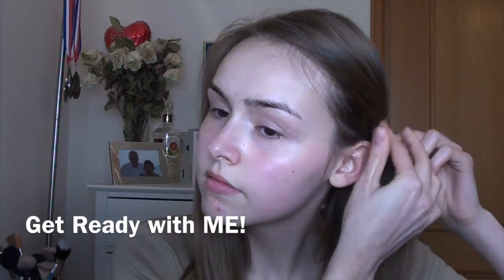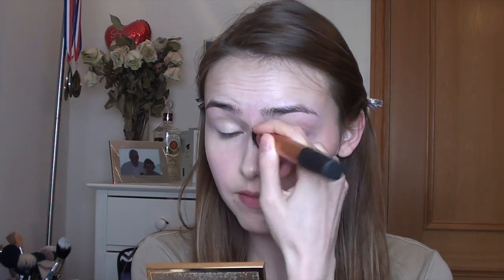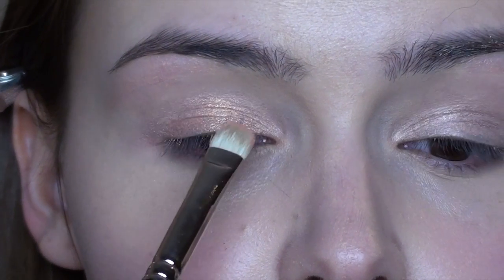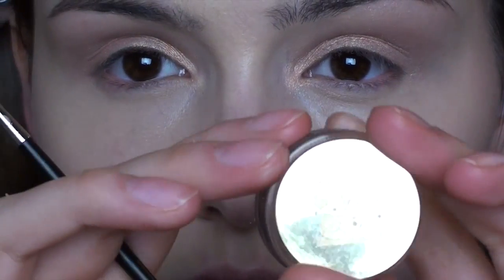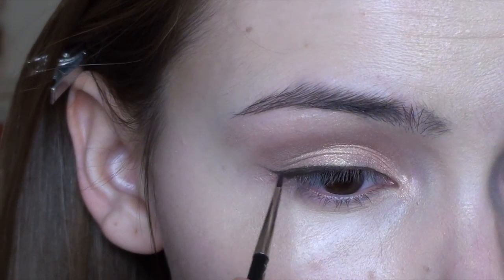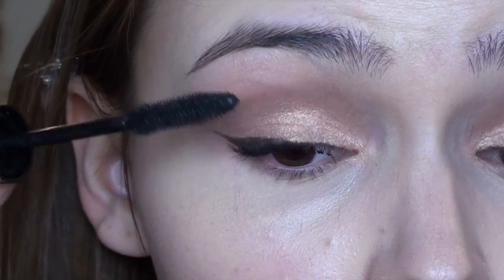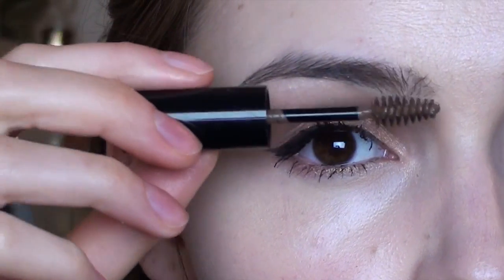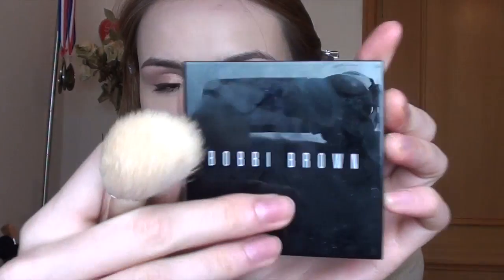Get Ready With Me: Spring Edition 2014 | everyallure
This is my first "Get Ready With Me Video", and it turned into more of a tutorial, but it was still fun to film.

Please click the thumbs up if you liked this video, so I can know what you guys are liking!

Products mentioned:
Aerin Fresh Compact Makeup
Clinque Chubby Stick for Eyes in Bountiful Beige
MAC Pigment in Pink Bronze
MAC Eyeshadow in Wedge
Estee Lauder Gel Eyeliner in Brown
L'Oreal Million Lashes Excess in Black
Bobbi Brown Brow Shaper in Rich Brown
MAC CC Transparent Powder in Neutralize
Bobbi Brown Shimmer Brick in Nectar
NARS Bronzer in Laguna
MAC MSF in Soft and Gentle
MAC Lipstick in Dreaming Dahlia